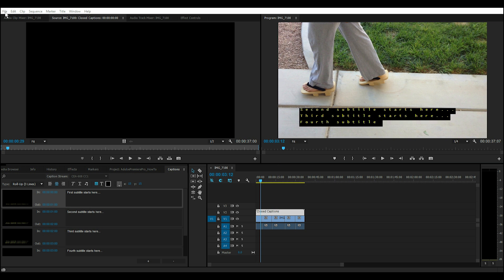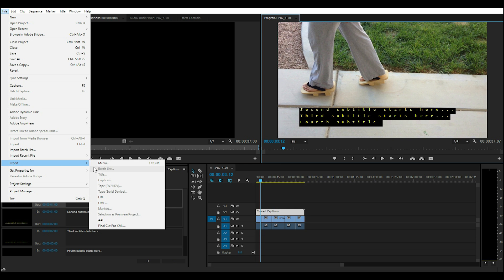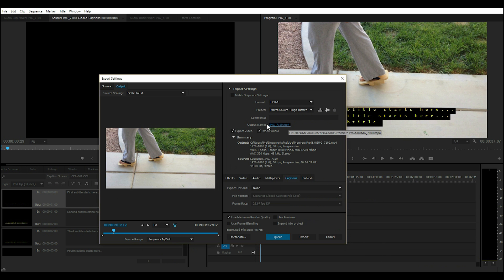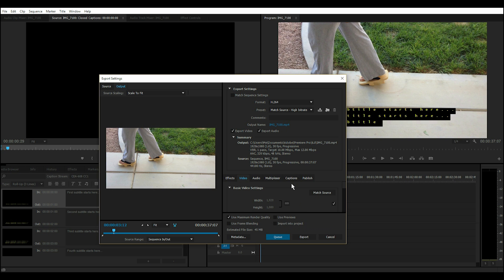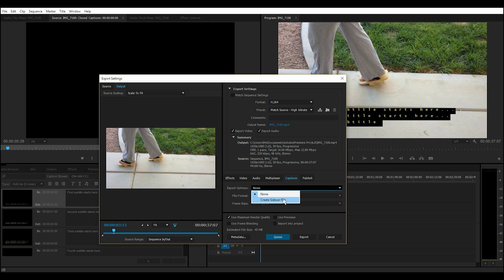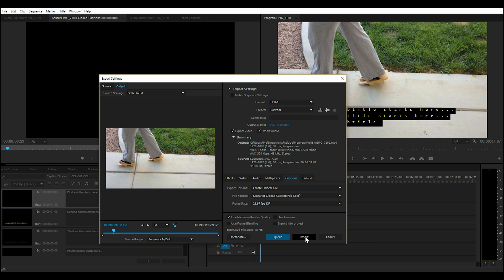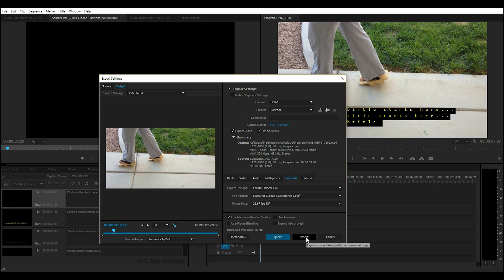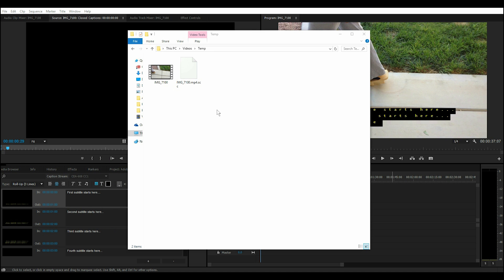Adobe Premiere Pro CC How to Create/Export Closed Captioning/Subtitle File part 2 of 2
Learn how to export or save a closed captioning or subtitle file.